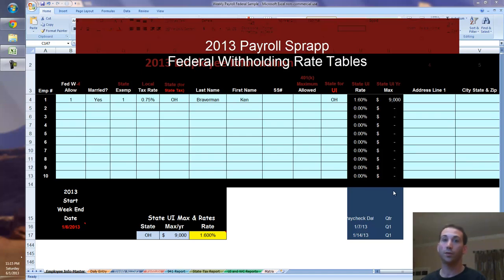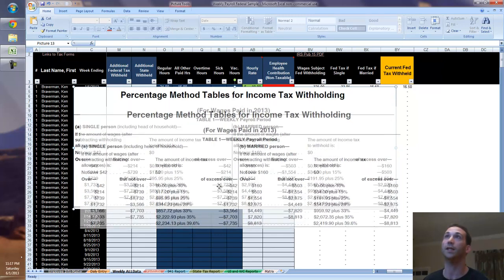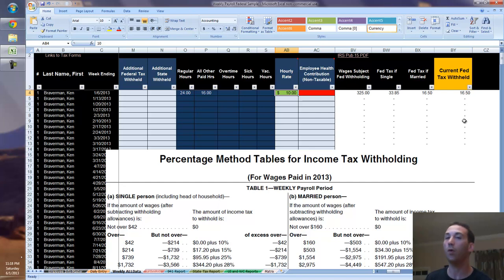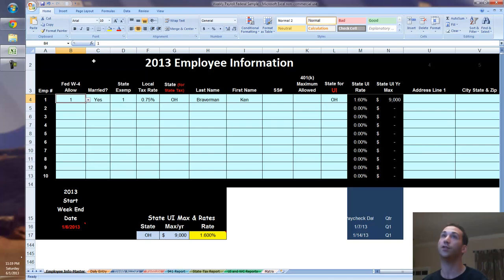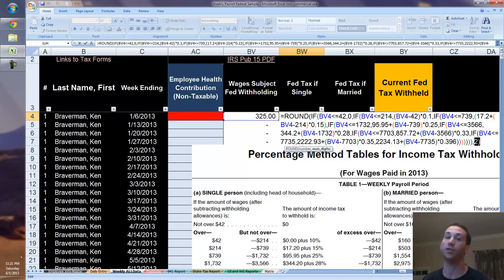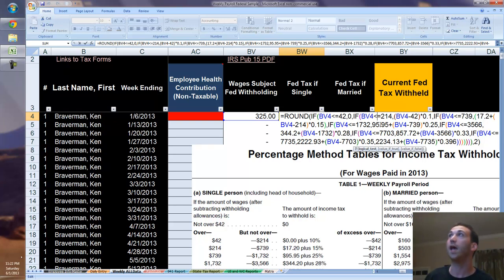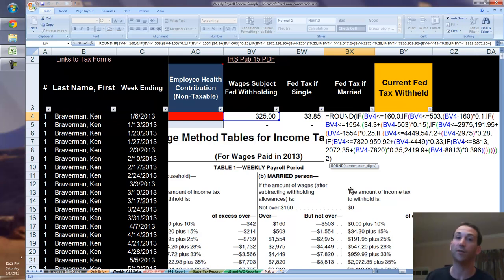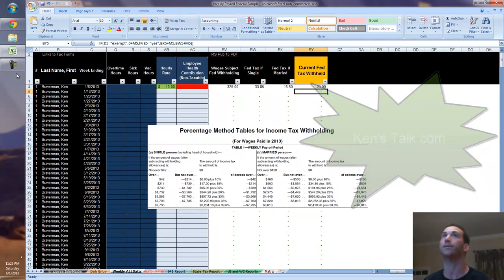2013 Payroll in Excel: Calculate Federal Withholding Using IF Formula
Figuring out how much federal tax to withhold from your employees paycheck doesn't have to be frustrating or time consuming. This video will show you how to use the IF function in excel to properly apply the tax tables from the IRS Pub 15 (Circular E).